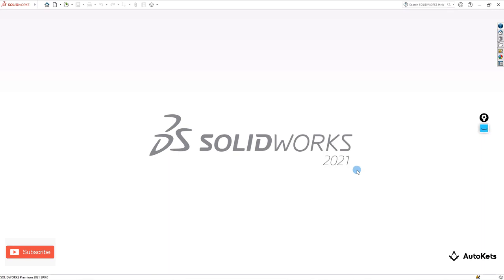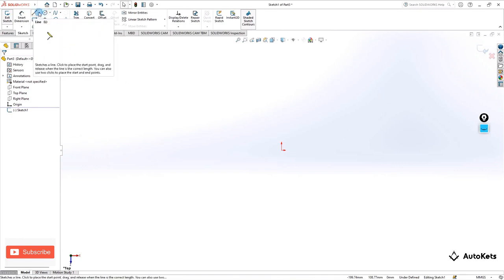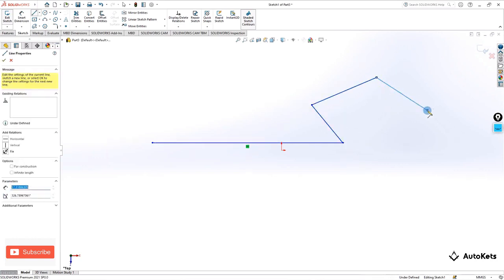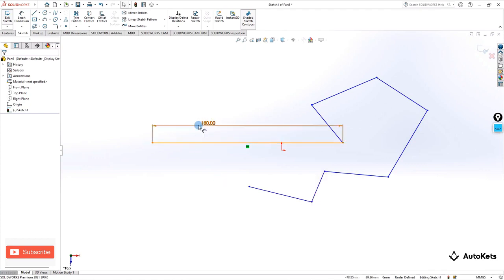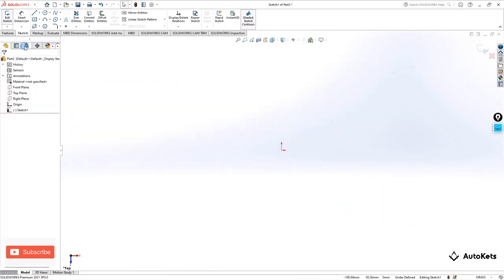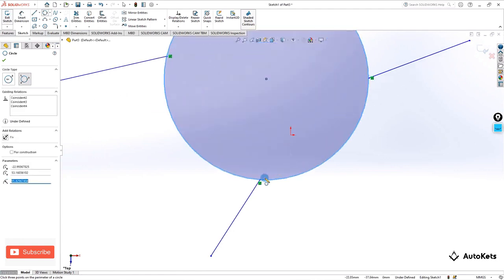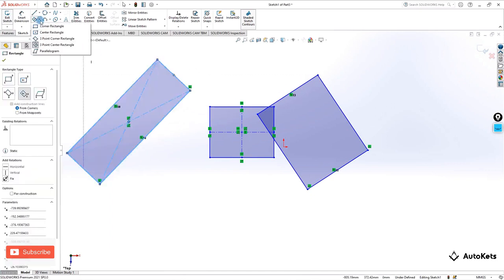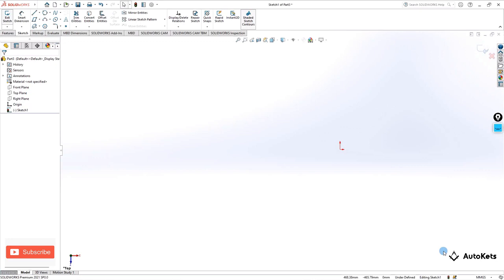SolidWorks Sketching Made Easy!| SolidWorks Tutorial for Beginners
In this comprehensive SolidWorksSketching tutorial, we delve into the world of 2D sketching and explore the techniques and tips to create precise and efficient sketches for your 3D designs. Whether you're a SolidWorks beginner or looking to refine your sketching skills, this tutorial has something for everyone.

Topics Covered:

Basic sketch creation in SolidWorks
Using sketch tools effectively
Dimensioning and constraints for accuracy